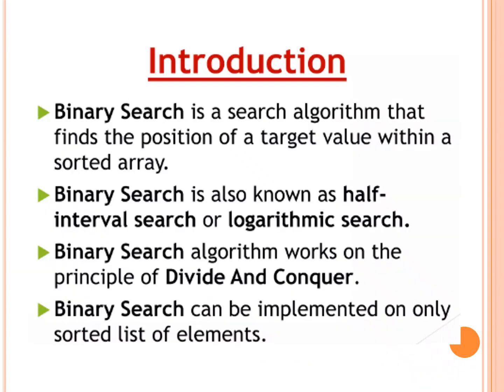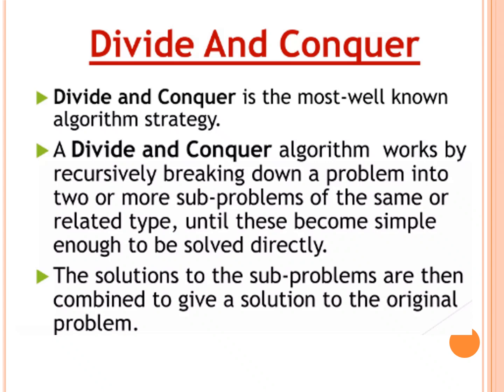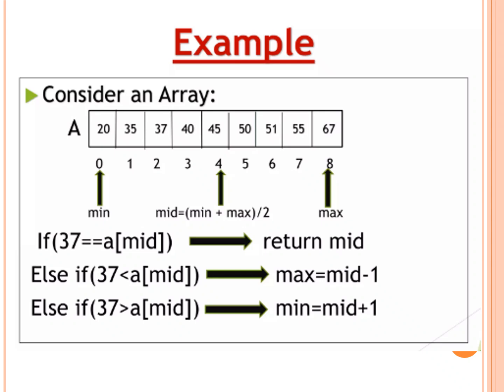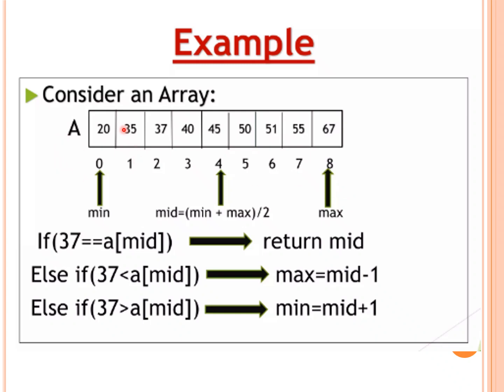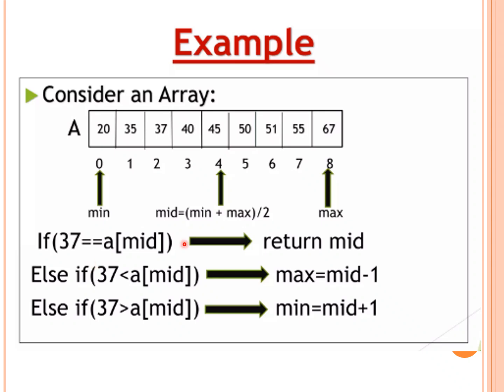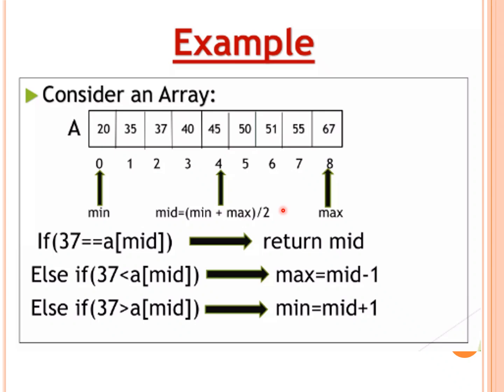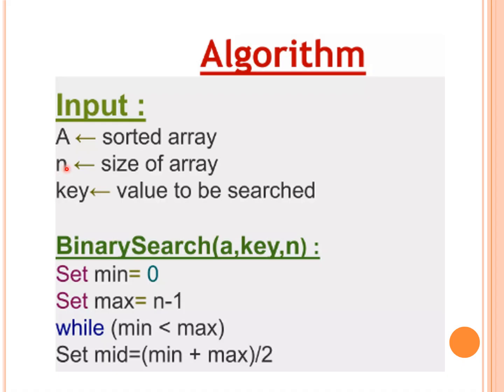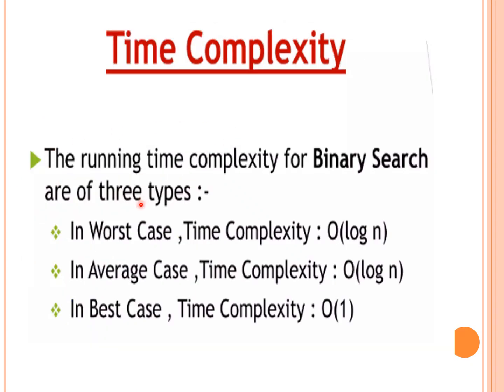Binary Search | Design and Analysis of Algorithms,Mrs.J.Sherine Glory,AP/CSE, RMDEC